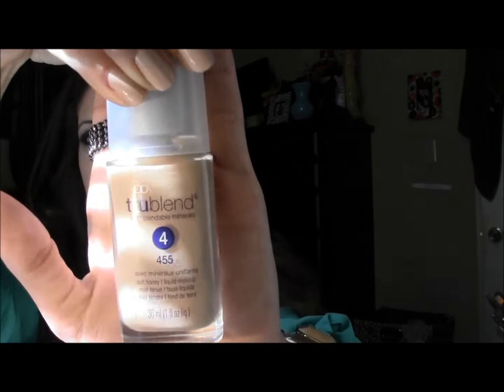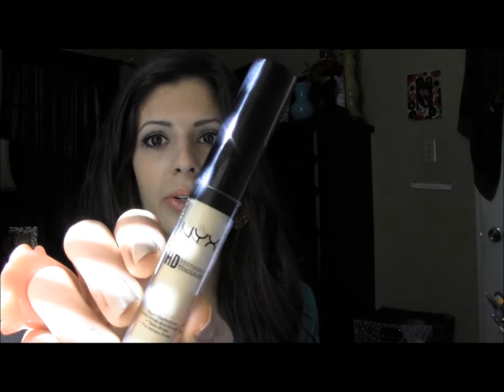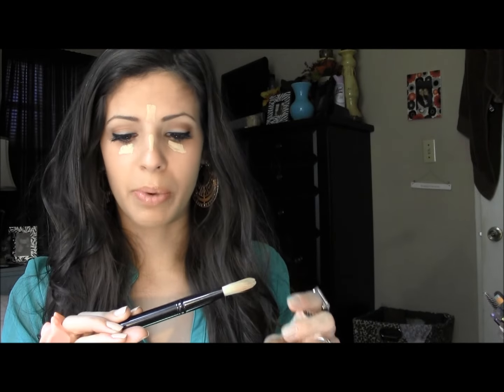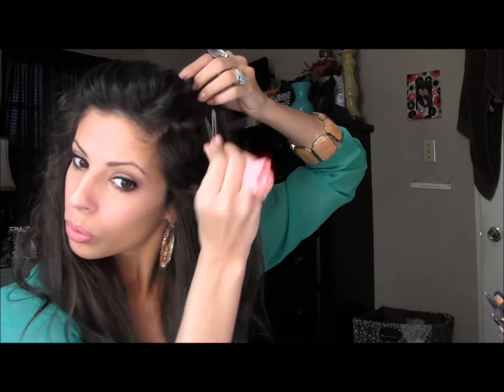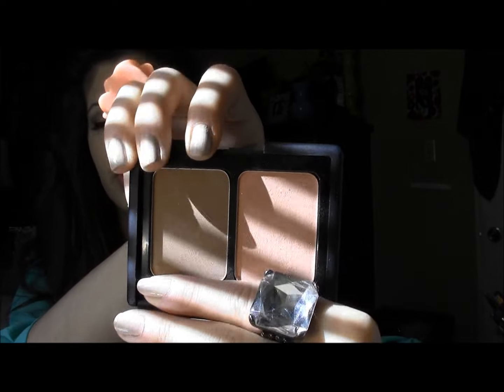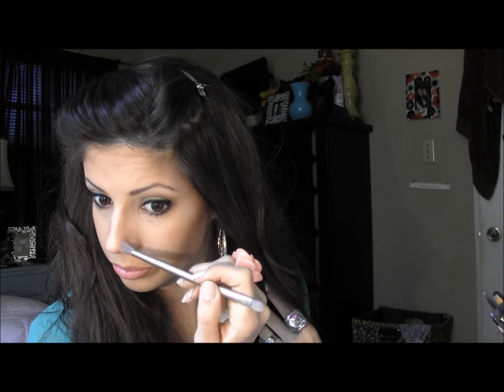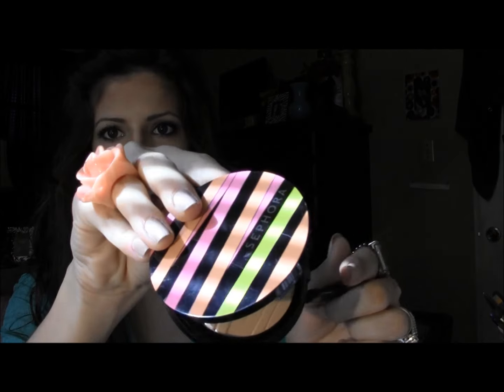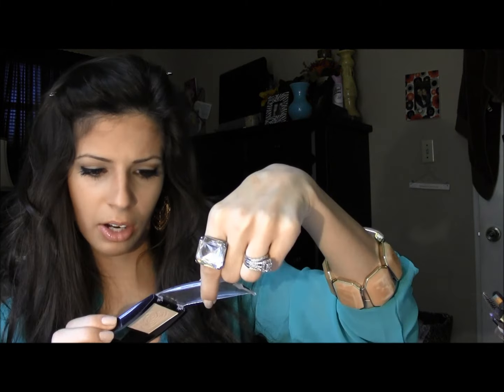how to: contour and highlight 2013 laura88lee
Contouring  powder :blunt by MAC
Foundation powder by MAKEUP FOREVER: Color- DUO MAT #203
Blush used: easy manner my MAC
Highlighter used: Sephora's fresh face luminizing powder
Concealer used: NYX HD photogenic concealer in CW04 BEIGE
MASCARA used: Maybelline XXL pro extensions in BLACK
CONTOURING BRUSH BY: SONIA KASHUK
BLUSH BRUSH BY: MAC COSMETICS #168
FOUNDATIONS BRUSH: BY MAC COSMECTICS #129